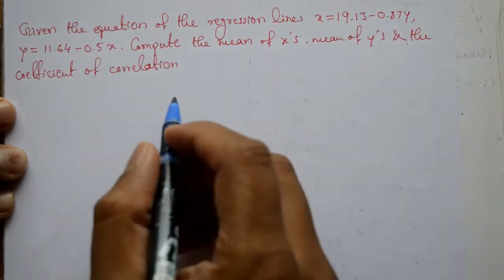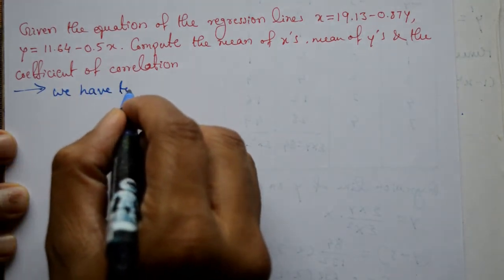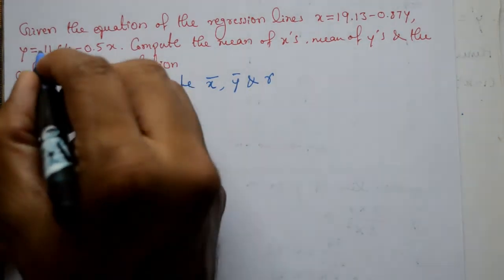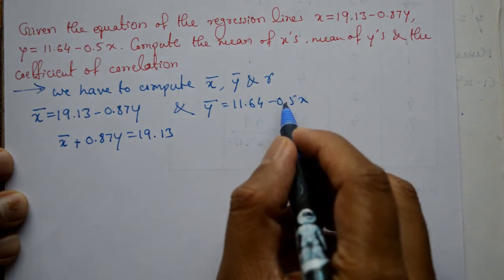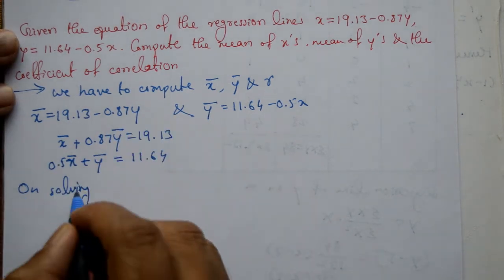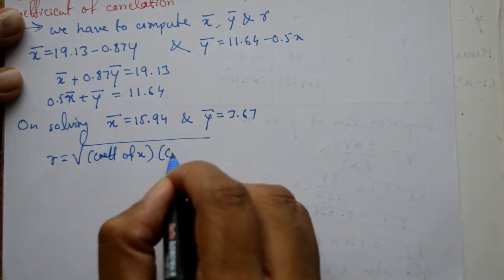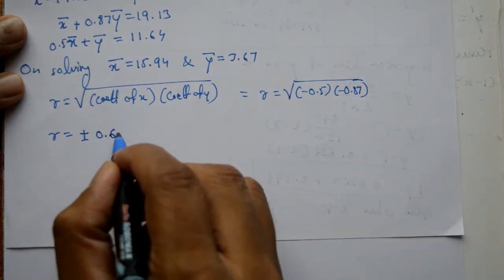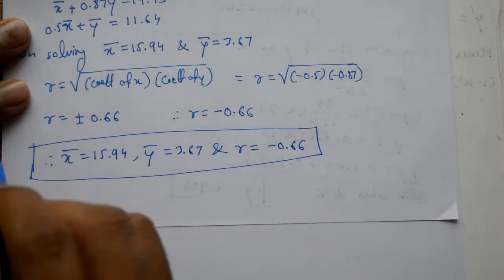How to find coefficient of correlation and mean of x & y bets example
In this video explained How to find coefficient of correlation and mean of x & mean of y variable. Using line of regression equation. This is statistical method. The coefficient of correlation can be calculated using a formula that involves the mean and standard deviation of both variables, as well as the covariance between them. It is commonly used in statistical analysis to assess the strength and direction of the relationship between variables.

correlation in hindi
correlation and regression
correlation analysis
correlation engineering
correlation function